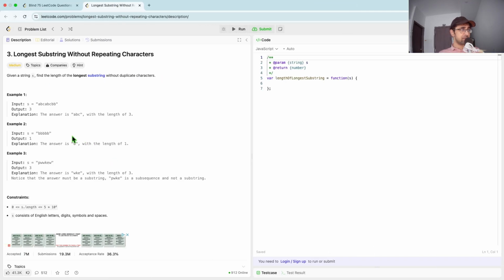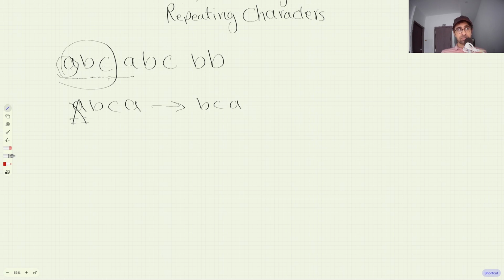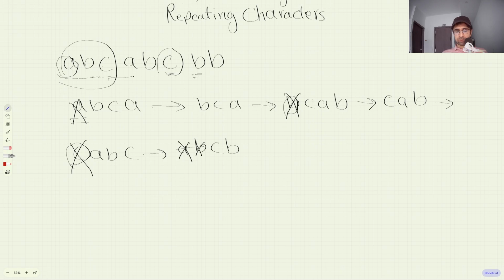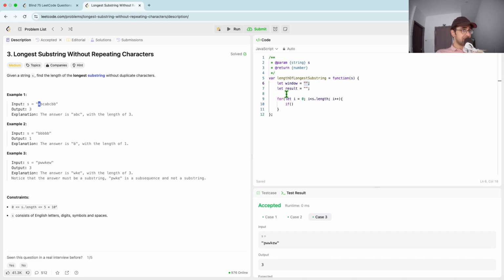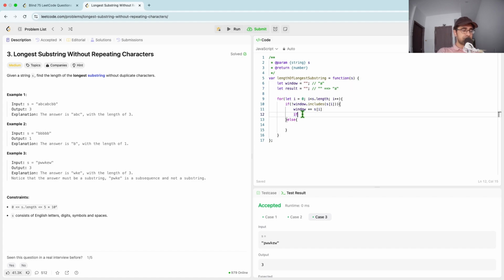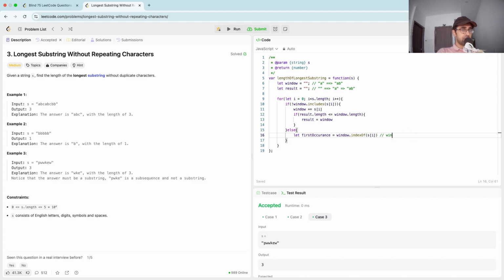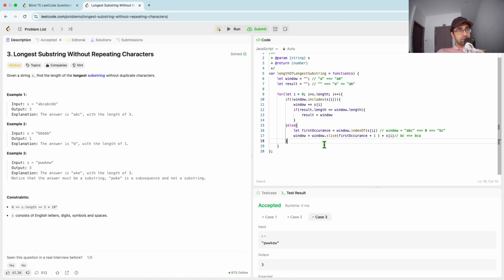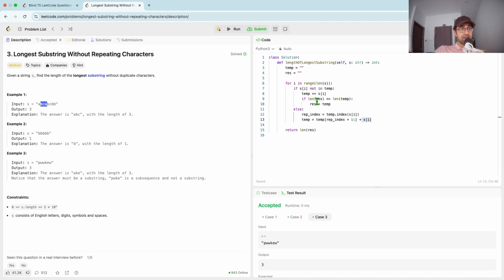longest substring without duplicate characters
Longest Substring Without duplicate Characters - LeetCode Solution in Python & JavaScript - Leetcode 3

Struggling with LeetCode 3: Longest Substring Without Repeating Characters? In this video, I break down the best and most efficient solutions in both Python and JavaScript! 🚀

💡 What You'll Learn:
✅ Optimized Sliding Window approach
✅ How to solve it in O(n) time complexity
✅ Python vs JavaScript implementation
✅ Step-by-step code explanation with visuals

🚀 Perfect for:
✔️ FAANG coding interviews
✔️ LeetCode daily challenges
✔️ Cracking coding interviews faster

📌 Source Code & More LeetCode Solutions 👉 [Pinned Comment]